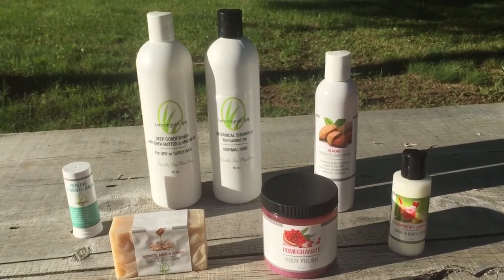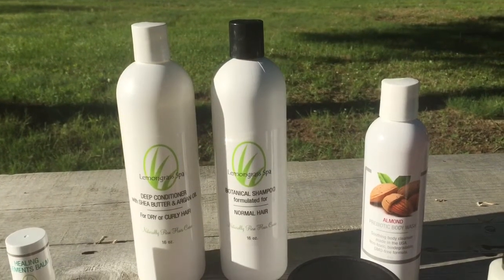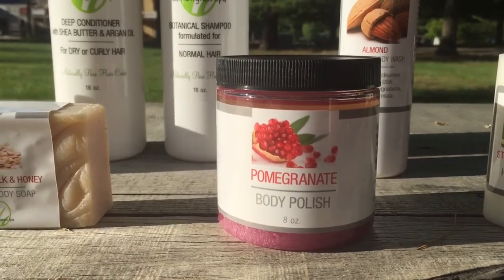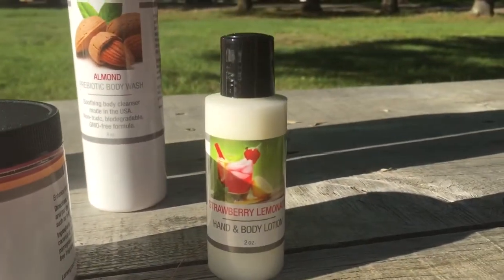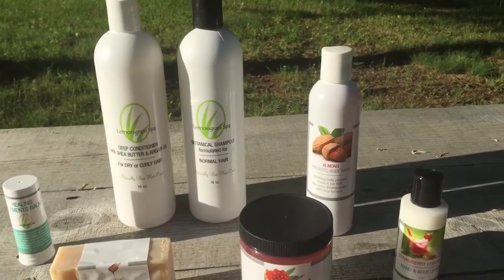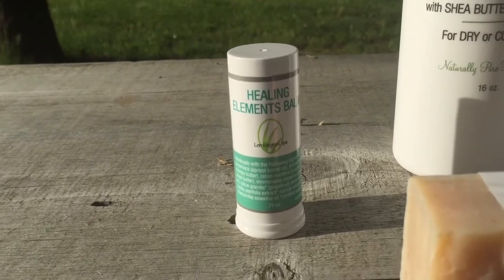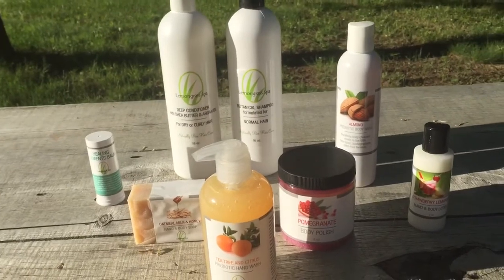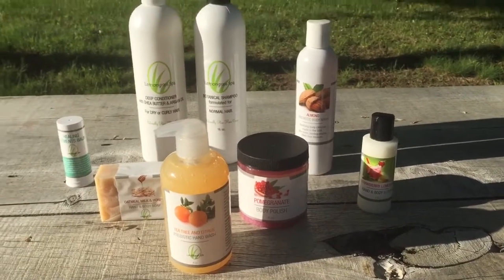Lemongrass Spa Clean Routine Bundle